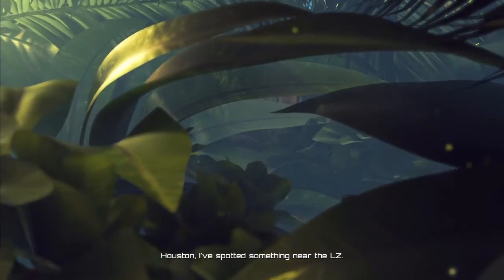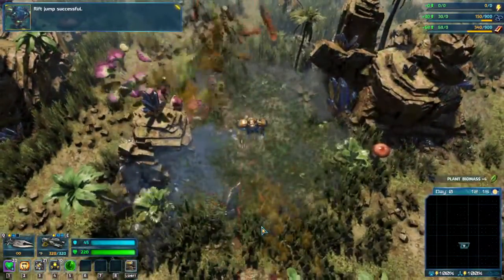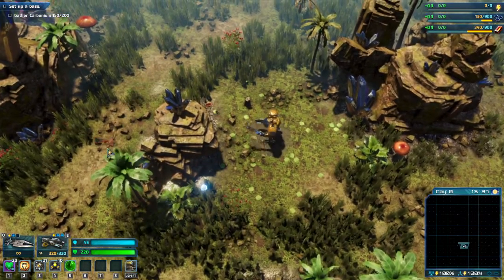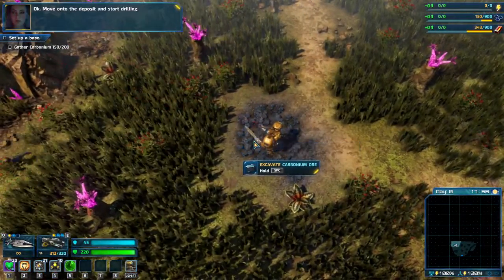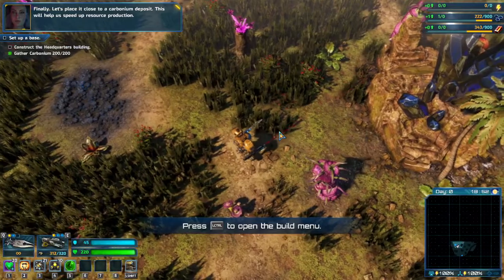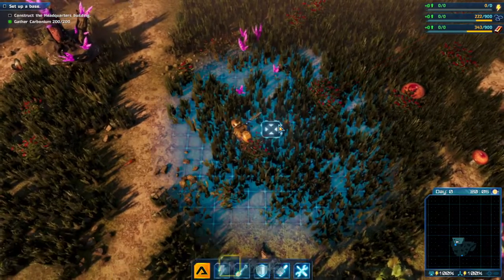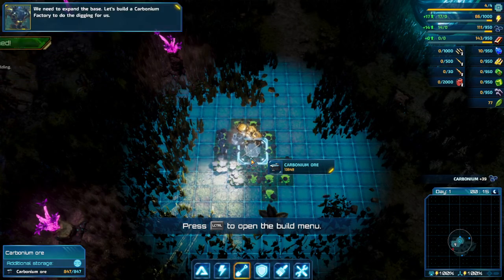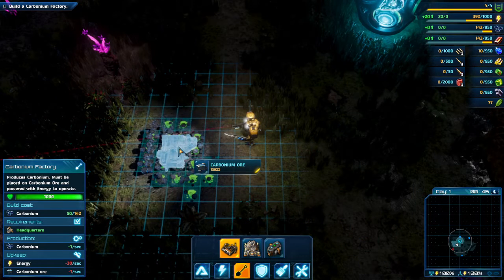Lets Play The Riftbreaker | Base Building | Demo Gameplay | Ep. 1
The Riftbreaker is a base-building, survival game with Action-RPG elements. You are an elite scientist/commando inside an advanced Mecha-Suit capable of dimensional rift travel. Hack & slash countless enemies. Build up your base, collect samples and research new inventions to survive.

Thanks for watching this video, please hit that like button, leave a comment (good hints, what you like/dislike about the video or just say hallo :) and subscribe to the channel, so you know, when a new video is uploaded :)